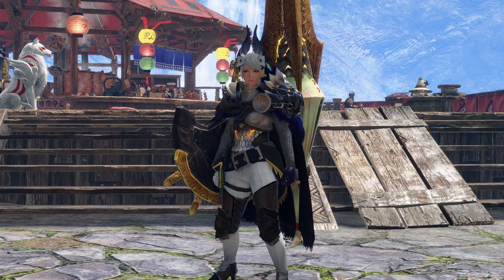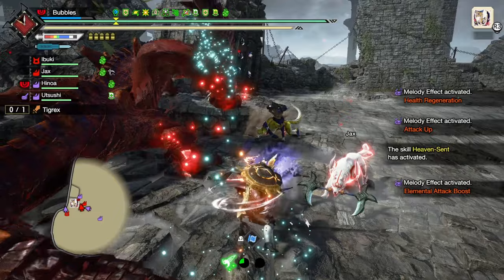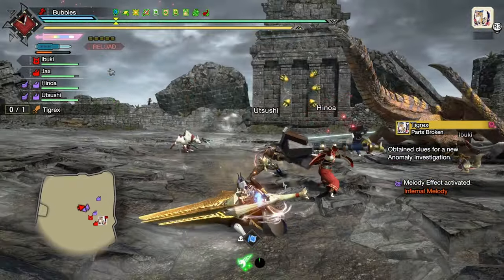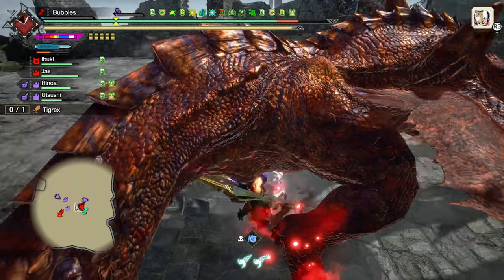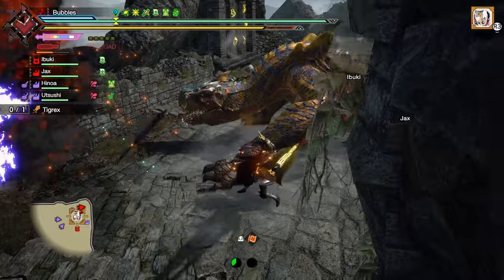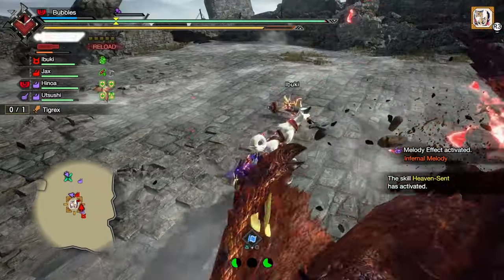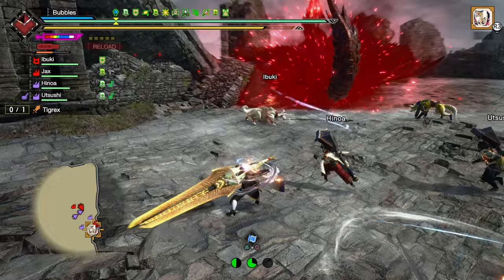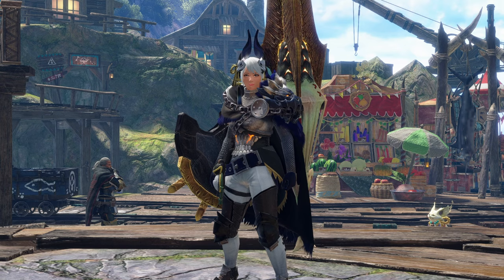Bullet Barrage Is Coming Together In Monster Hunter Sunbreak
Hey Everyone!! In todays video i finish up the bullet barrage build. Hope You Enjoy

This was recorded back when i did the previous bullet barrage video.